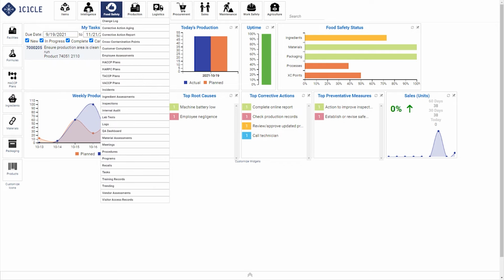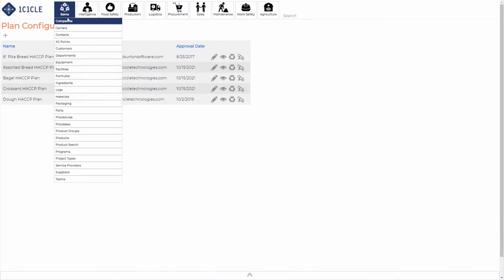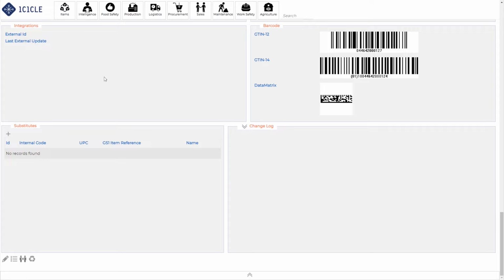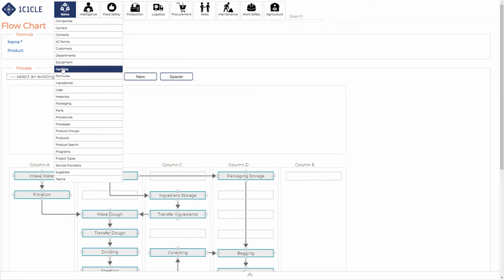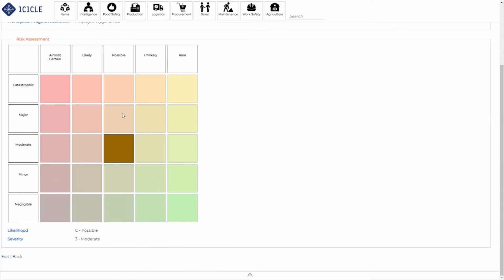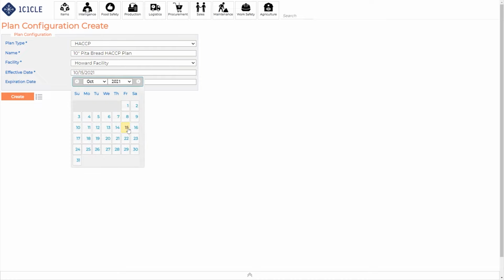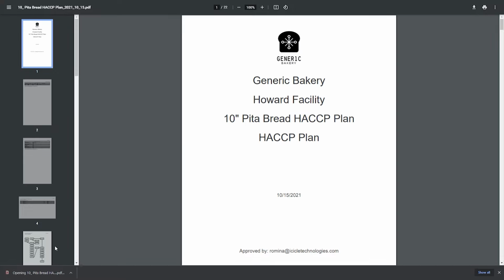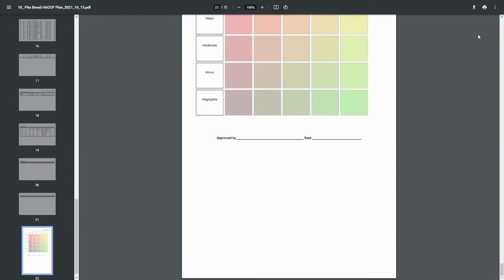Generate Your Preventive Control Plan in Seconds with Icicle ERP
This video demonstrates how to make a complete HACCP plan in minutes using Icicle - no pen or paper required!

Preventive control plans are essential to your food business. Learn about the smartest way to automate food safety with Icicle ERP.

You can create a new plan in seconds, and have the ability to generate your most current preventive control plan, such as HACCP, in just seconds. This means faster, easier audits and inspections, as well as free up more resources to dedicate on growing your business.